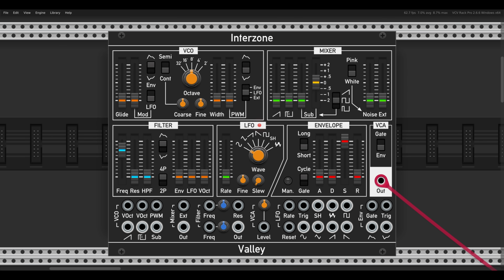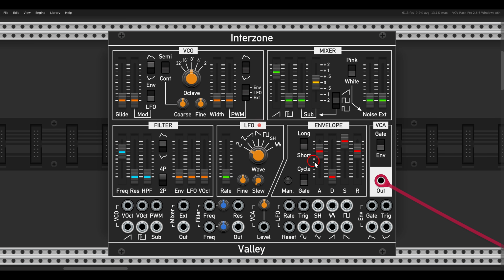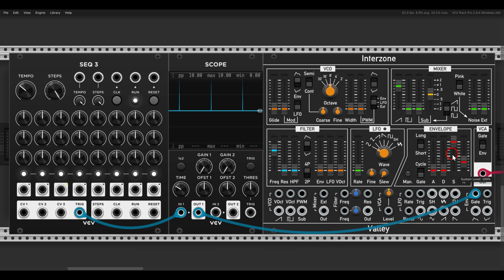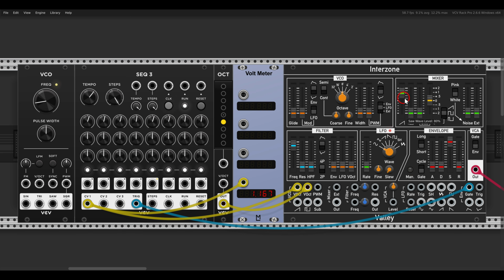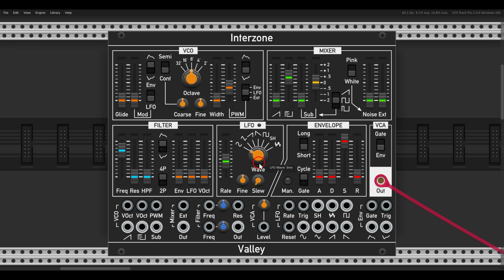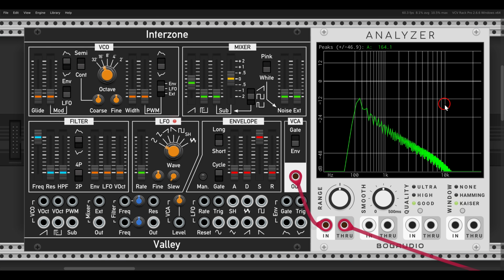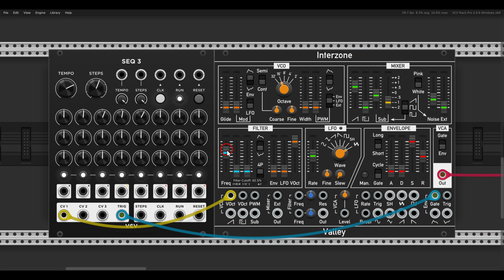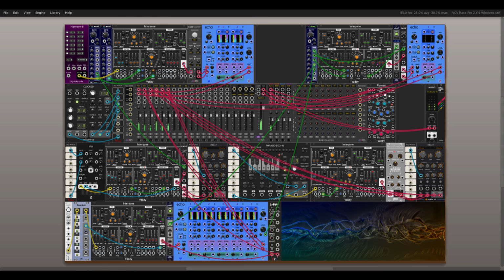Learning Synthesis with Interzone in VCV Rack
Introduction - 00:00
Envelope - 02:20
VCO – 08:46
LFO - 13:21
Filter - 17:55
Misc - 22:44